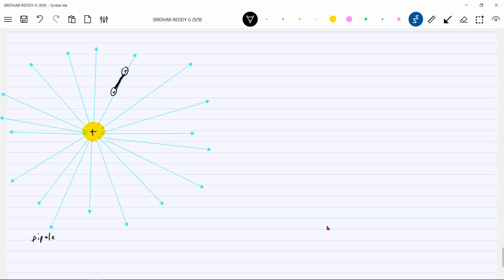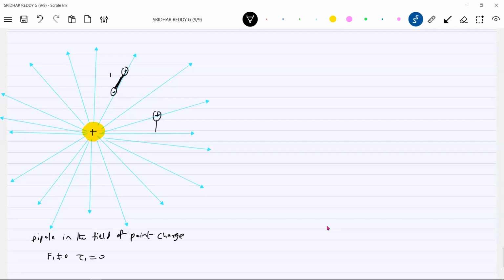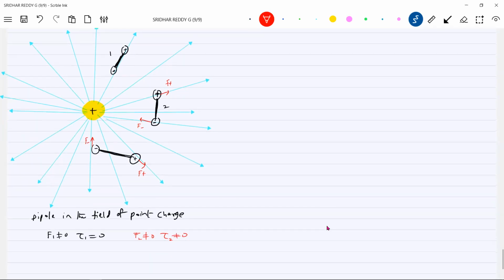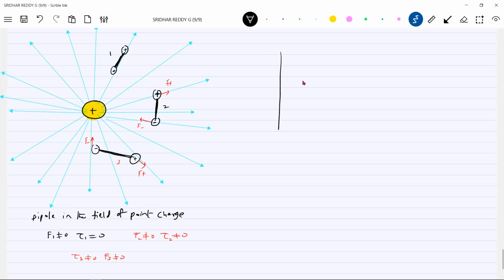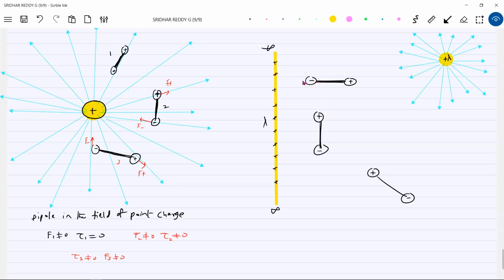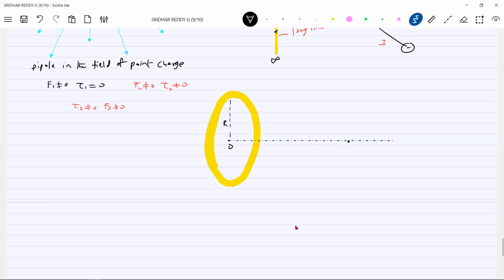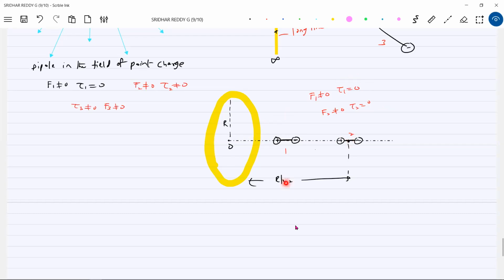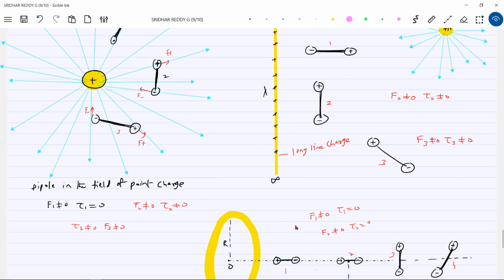9)Physics /Electric Dipole JEE Adv/ force and torque on dipole kept in an electric field of point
charge  line charge and ring / Physics | Electrostatics  Class 12 | Electric Dipole JEE Adv  Problems |